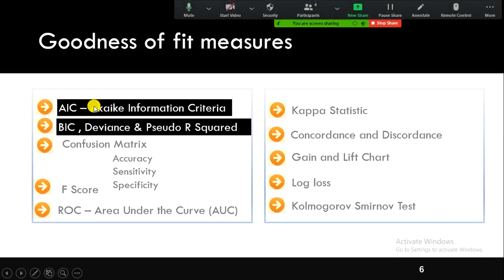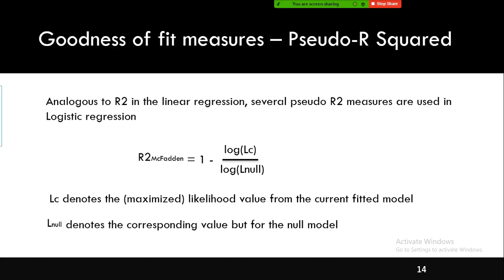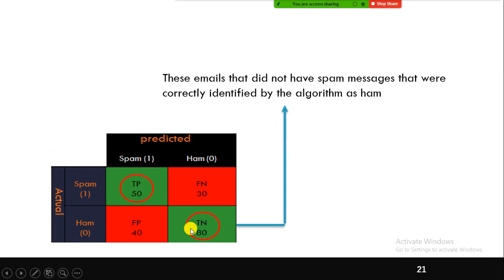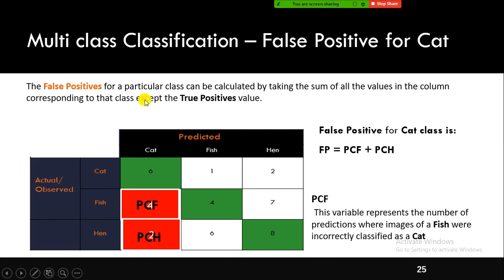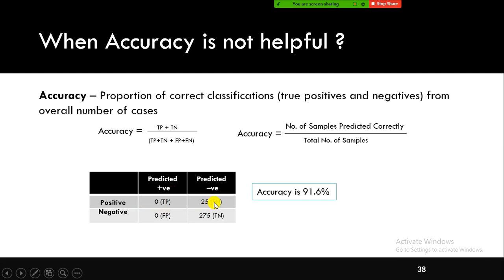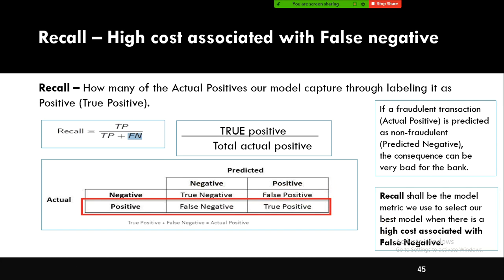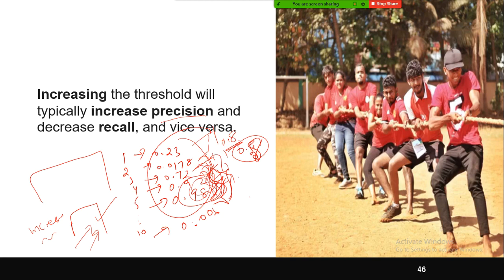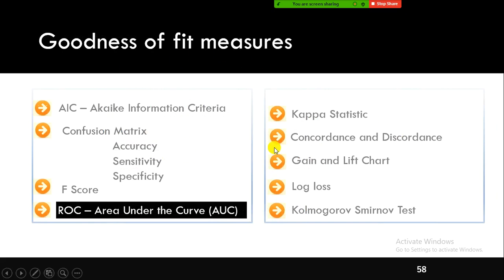Goodness of Fit of Classification Models - Part 1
AIC, Accuracy, Precision, Recall, ROC